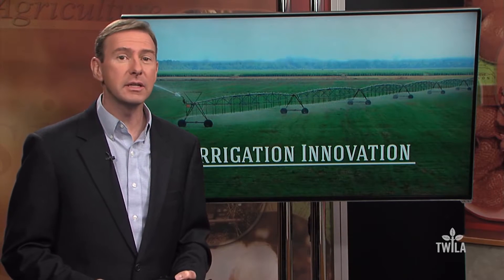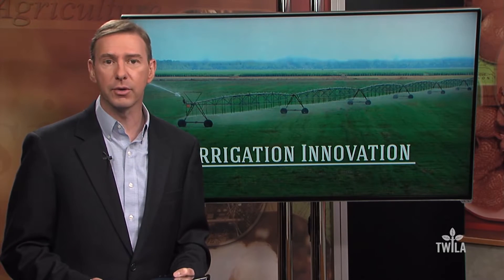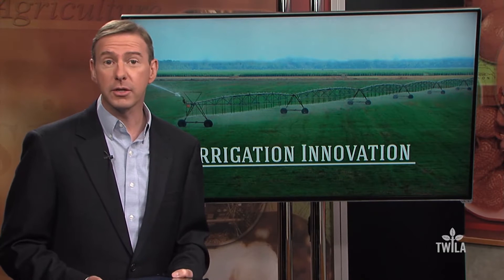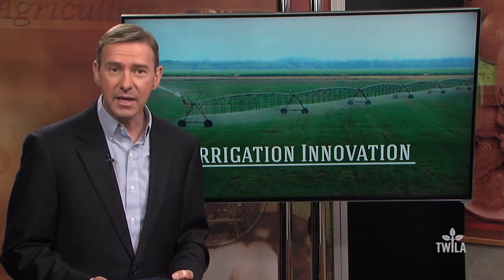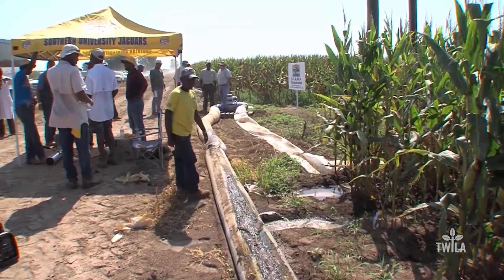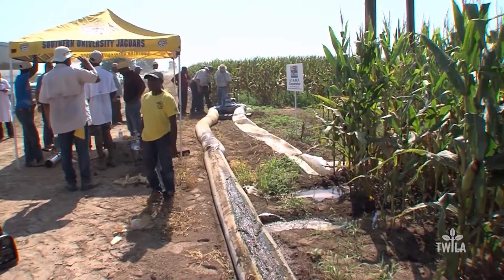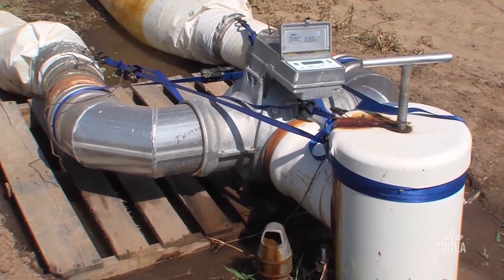Irrigation Innovation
Did you know that corn and soybean farmers can potentially double their yields with the help of irrigation?  TWILA's Avery Davidson shows us how farmers are boosting their bushels while conserving resources on the farm.